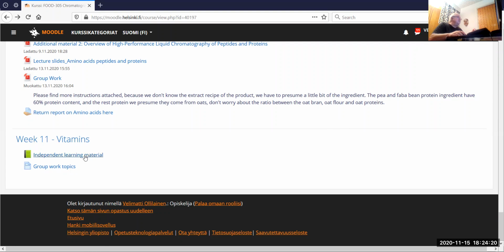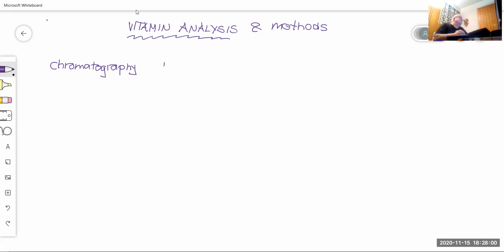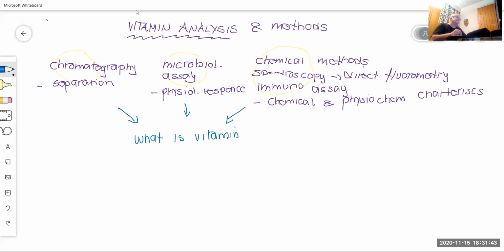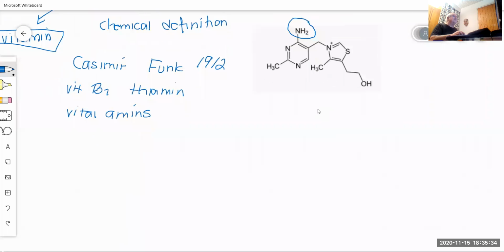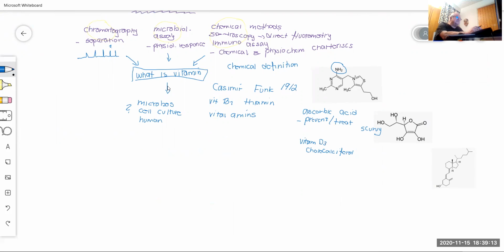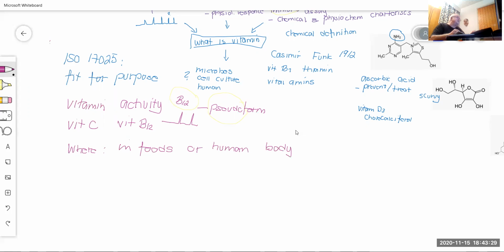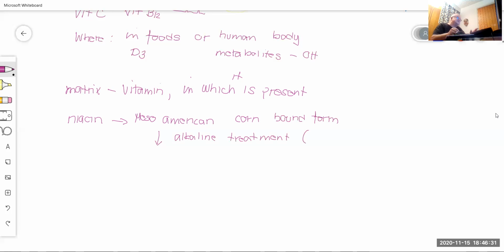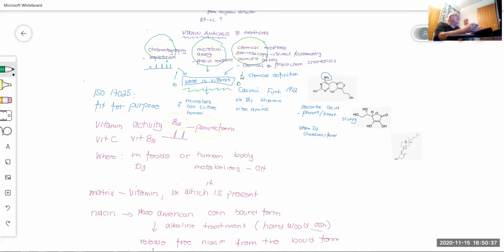FOOD 302 intro to vitam anal 15112020